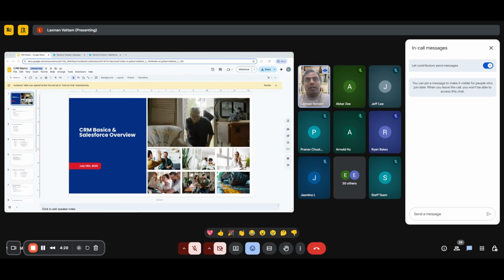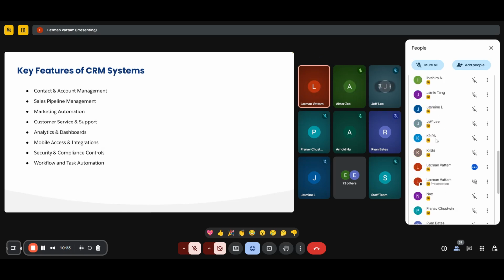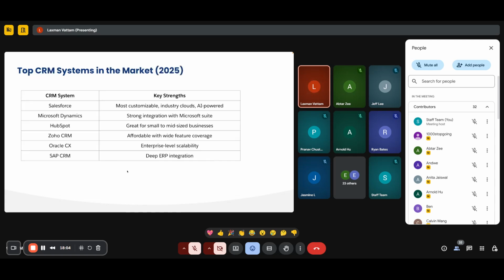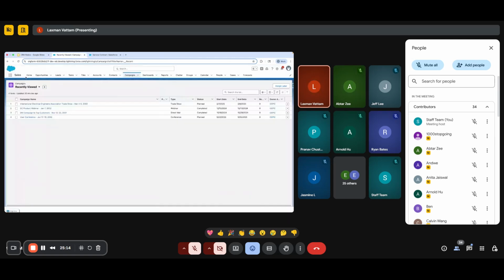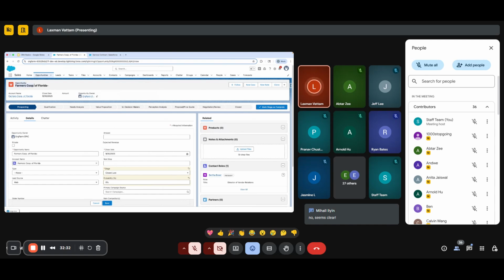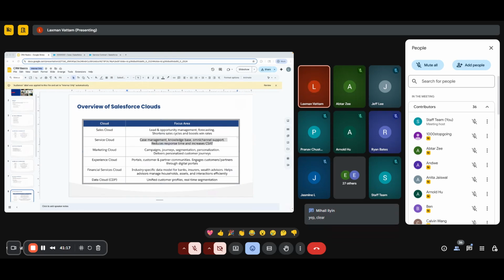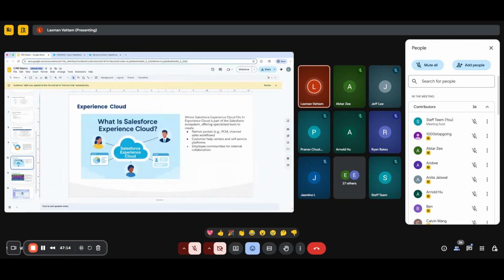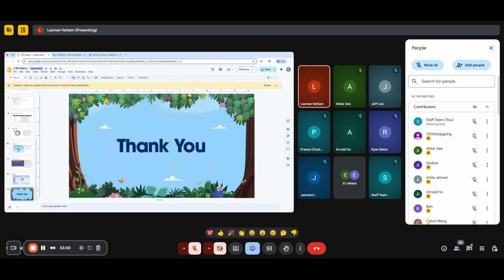CRM basics and Salesforce Overview with Laxman Vattam | United Hacks V5